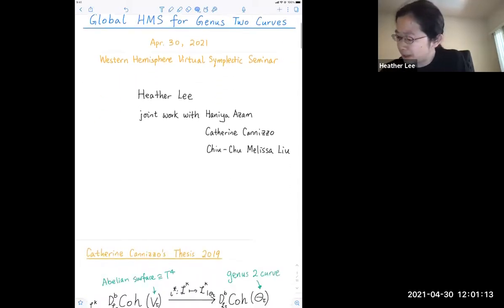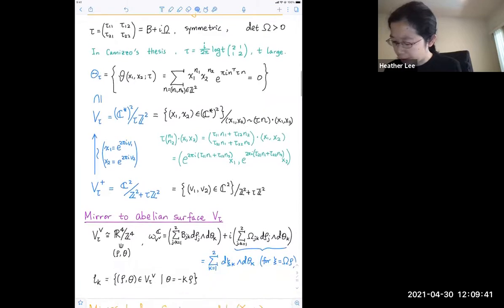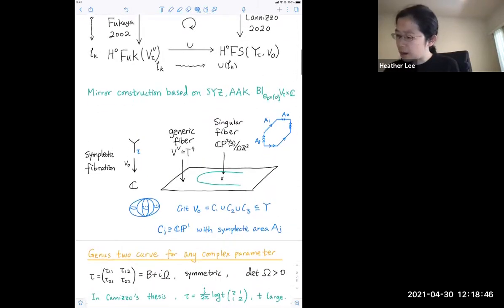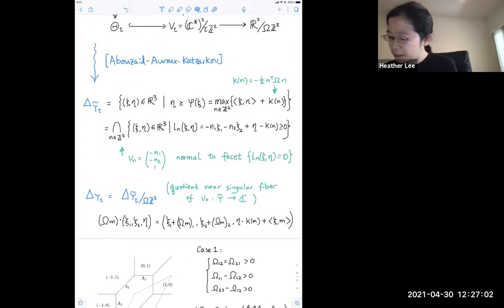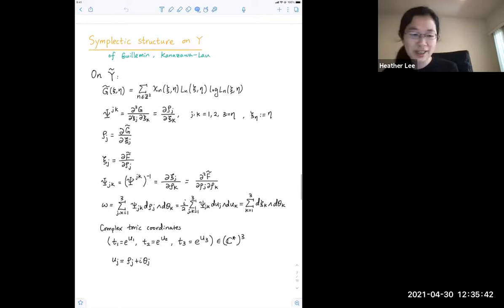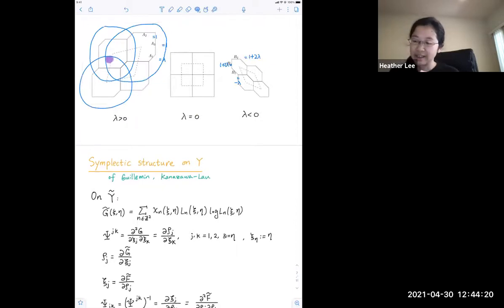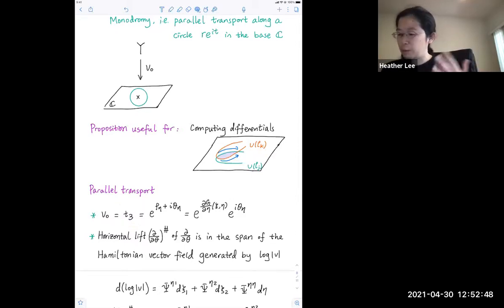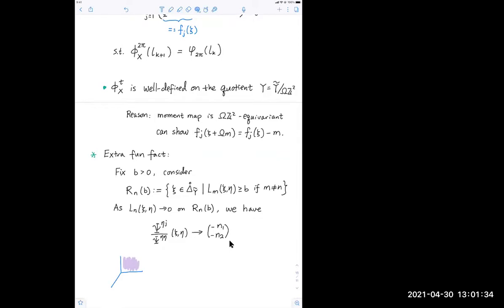Heather Lee - Global homological mirror symmetry for genus two curves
April 30, 12pm ET: Heather Lee (University of Washington) - Global homological mirror symmetry for genus two curves

As a complex manifold, a genus-2 curve is a hypersurface in its Jacobian variety which is an abelian surface.  Cannizzo's thesis proved a homological mirror symmetry (HMS) result for genus two curves, with the mirror being a Landau-Ginzburg model (Y, W), where Y is a locally toric Calabi-Yau 3-fold and $W: Y\to \mathbb C$ is a symplectic fibration with a singular fiber above 0.  The critical locus is a “banana” configuration of three 2-spheres with the same symplectic area; this gives rise to a 1-parameter family of symplectic structures which is mirror to a 1-parameter family of complex structures on the genus-2 curve. We extend this construction to prove a global HMS result to cover the 3-dimensional moduli space of complex structures on the genus-2 curve.  Some ingredients involved include the construction of more general symplectic structures where the areas of the three 2-spheres may vary independently, as well as the computation of the monodromy of a fiber around the singularity of the fibration.  This is a joint work with Haniya Azam, Catherine Cannizzo, and Chiu-Chu Melissa Liu.

Questions

01:07:17 Mohammed Abouzaid: I wanted to ask about HMS for elliptic curves